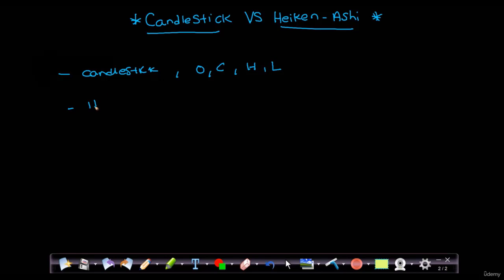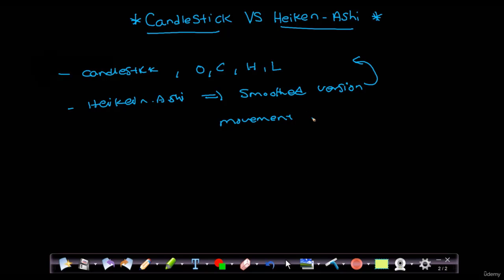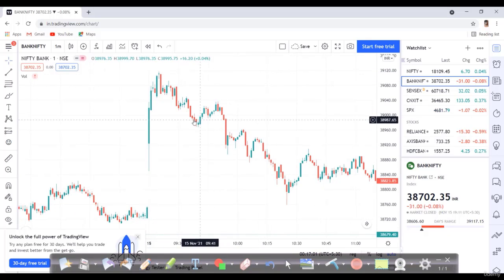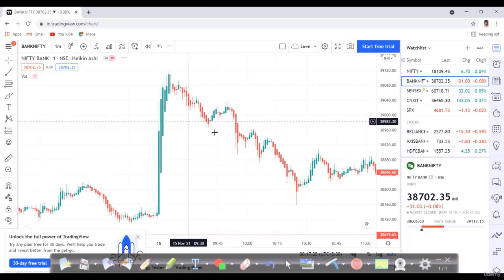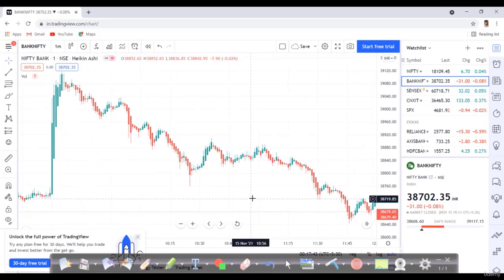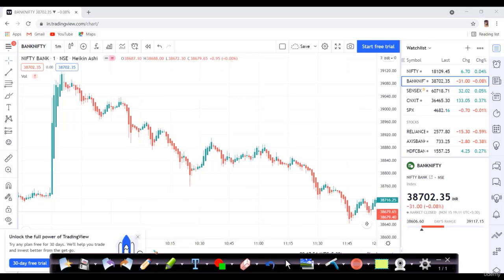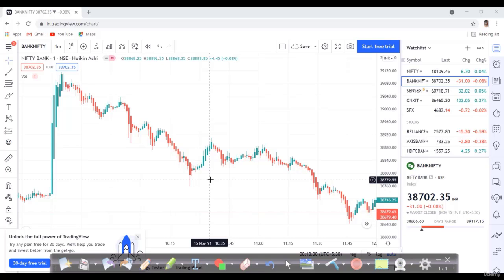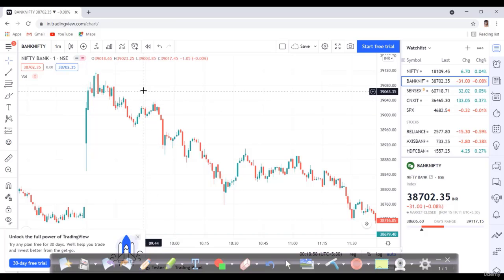Candlestick And Heiken Ashi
Candlestick & Heiken Ashi